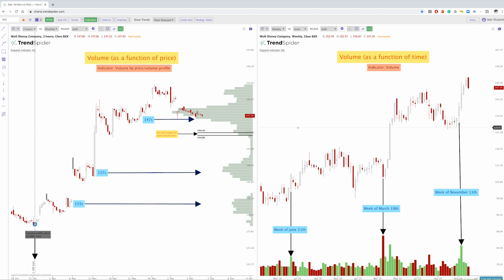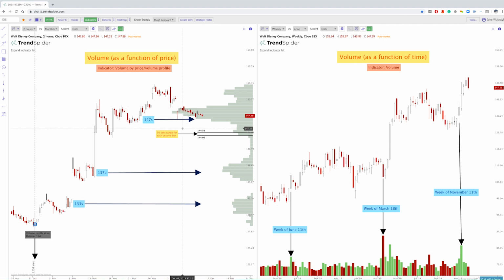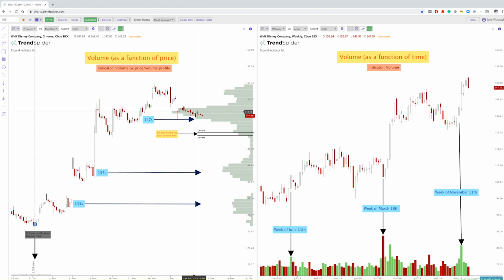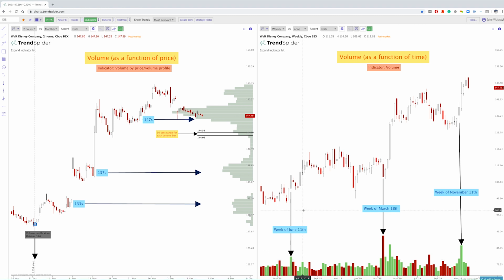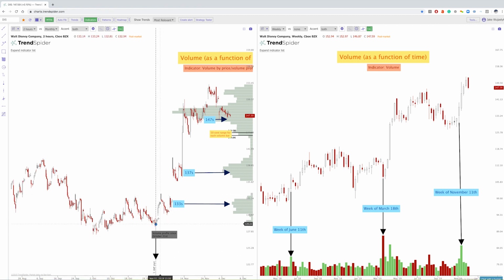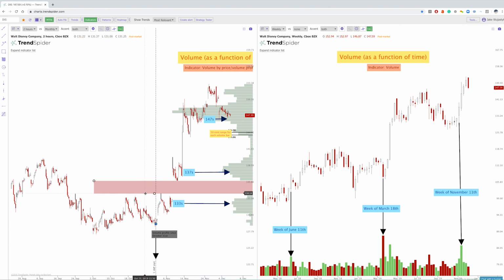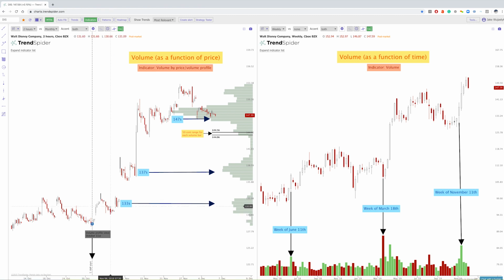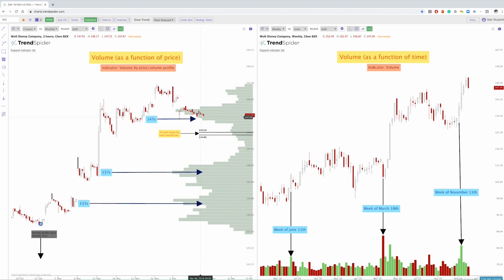Volume in the stock market? How do Traders Use it?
Interested in learning about market Volume? Jake from TrendSpider explains different types of Volume and popular use cases that may help improve your trading in this edition of our Technical Analysis series. Topics covered include what is the difference between time and price Volume, how is volume calculated, and some examples of how traders put it to use to identify areas of support / resistance or market velocity.

In capital markets, volume, or trading volume, is the amount (total number) of a security (or a given set of securities, or an entire market) that was traded during a given period of time. In the context of a single stock trading on a stock exchange, the volume is commonly reported as the number of shares that changed hands during a given day. The transactions are measured on stocks, bonds, options contracts, futures contracts and commodities.